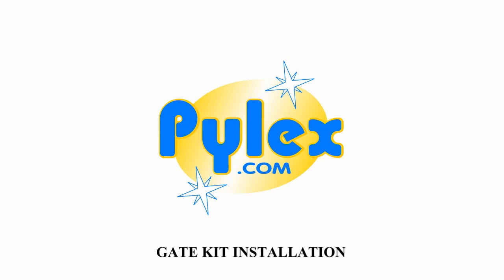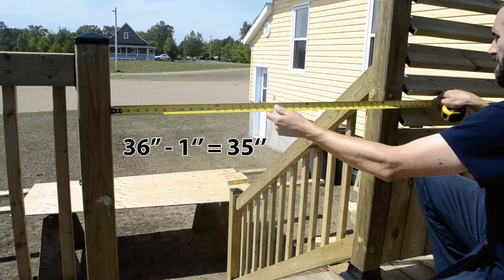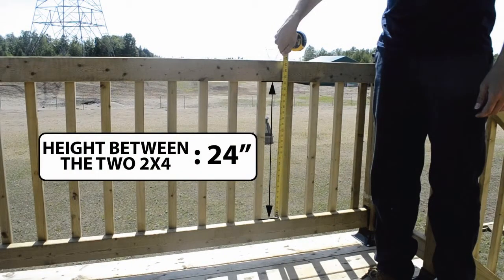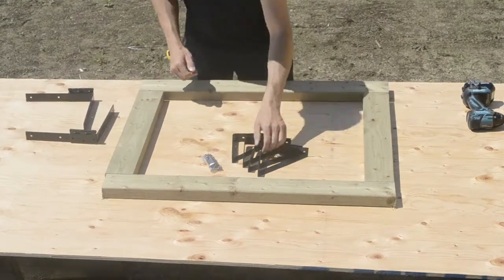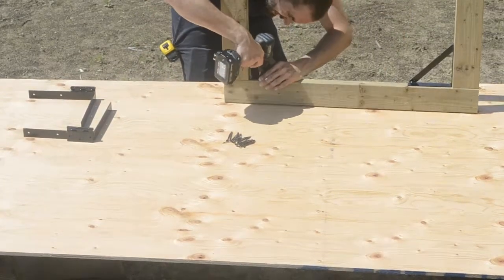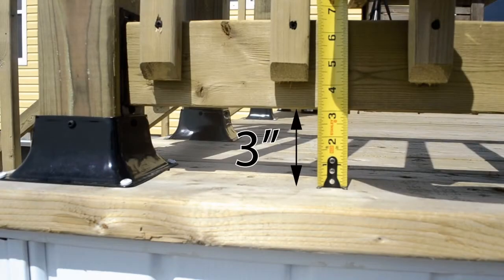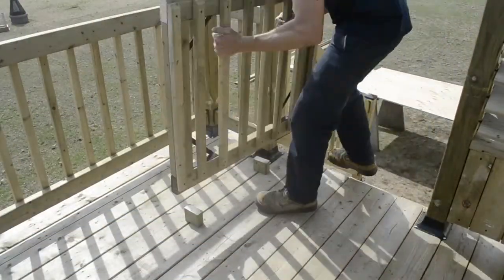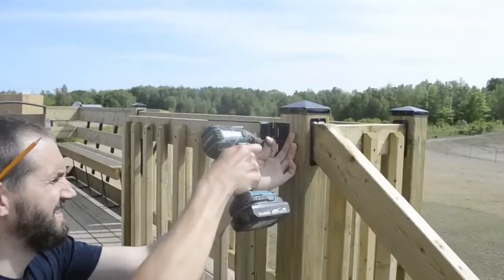GATE KIT INSTALLATION • ITEM NO. 11050-11051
Installation video showing in a fews simple steps how to build a gate kit using the Pylex Simple Gate kit. This kit is used for the construction of a wooden barrier for your fence or patio, it stops the frame of the barrier from warping. It is weather resistant and requires no maintenance due to its anticorrosion protection. Easy to install, adapted to barrier frames up to 72 in wide. It creates silent and soft openings, to the left or right.